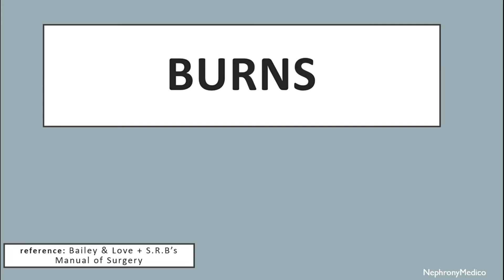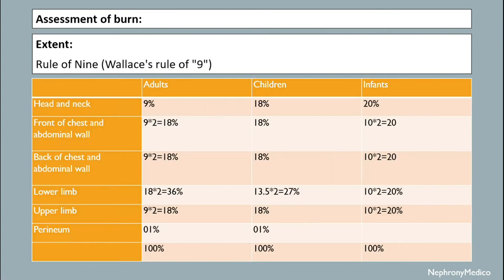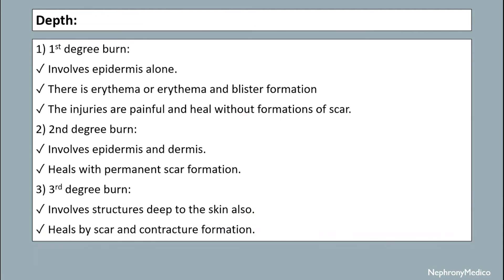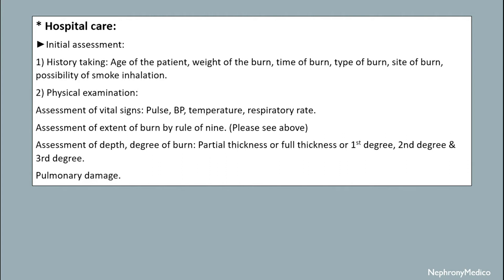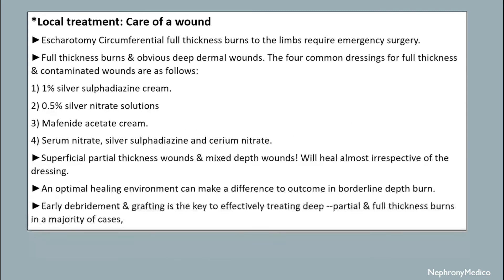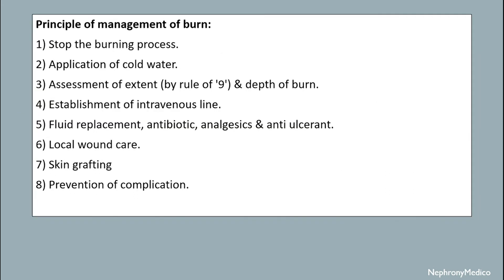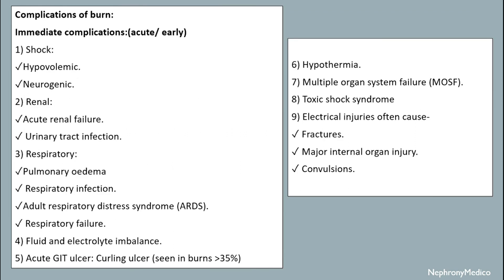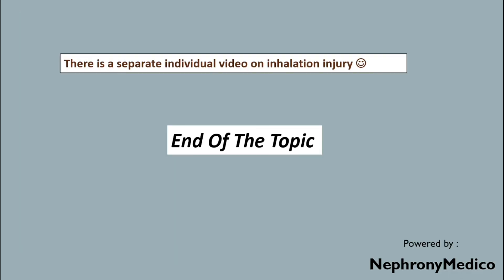Burns - SURGERY - Rapid Revision Video - Lecture - SRB & BaileyLove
This is a short concise video on Burns for rapid revision before your exams.